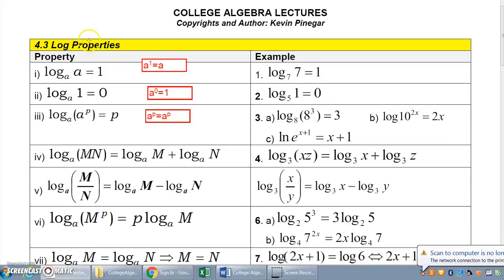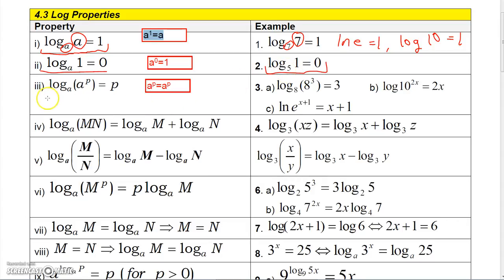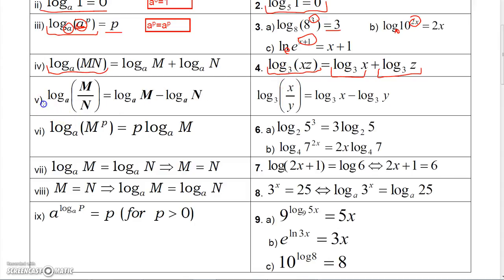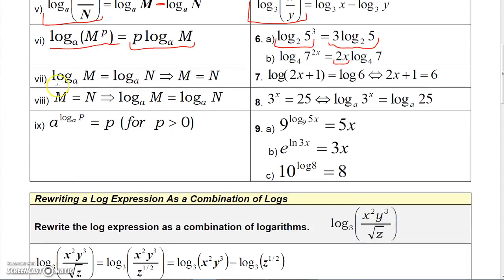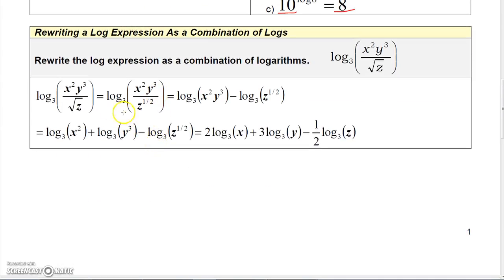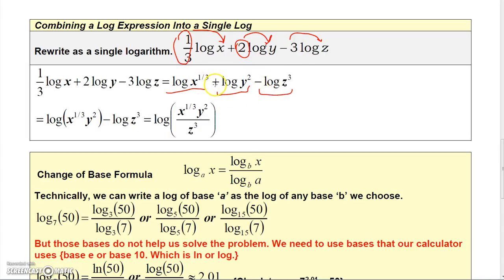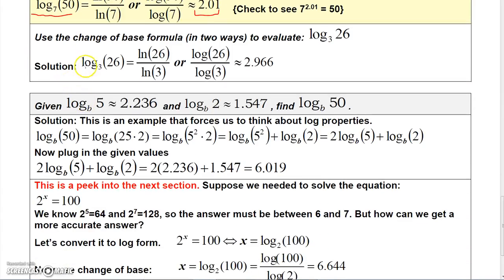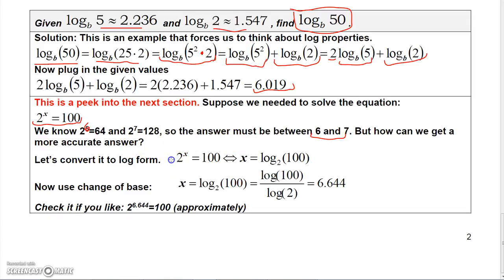CollegeAlgebra 4.3 Log Properties